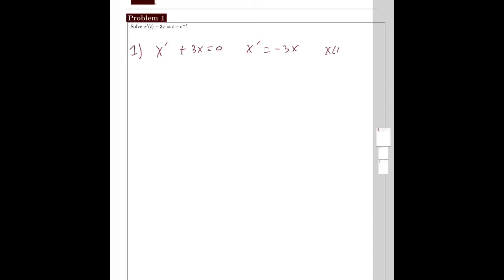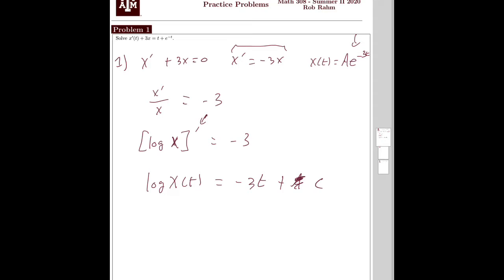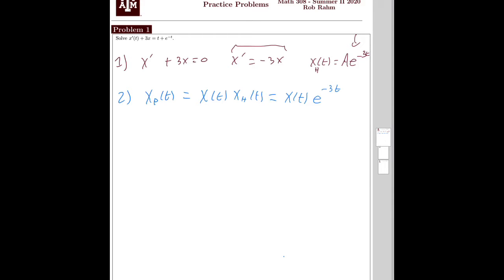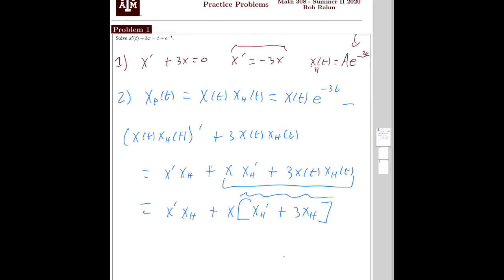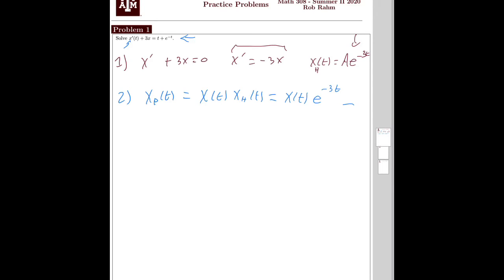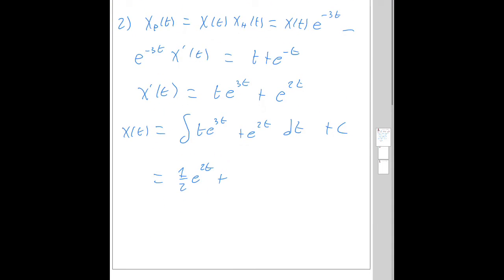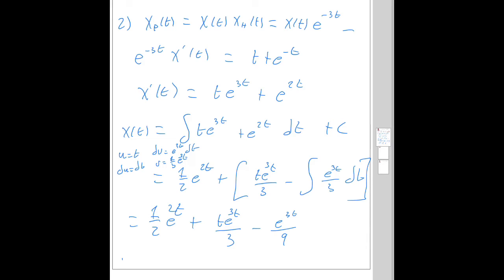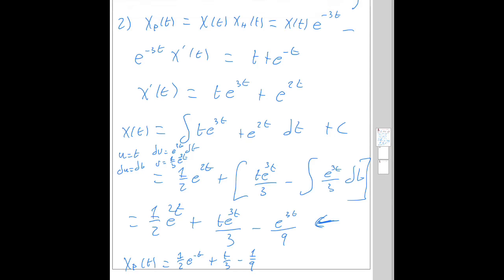Practice Problem 1